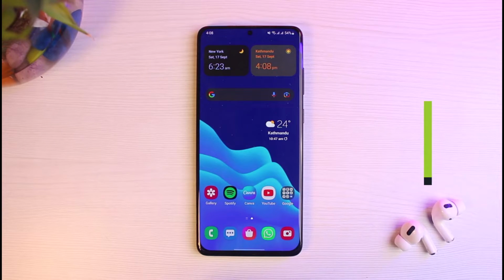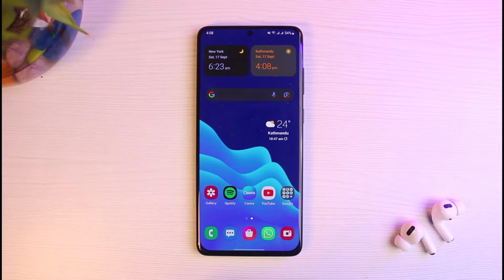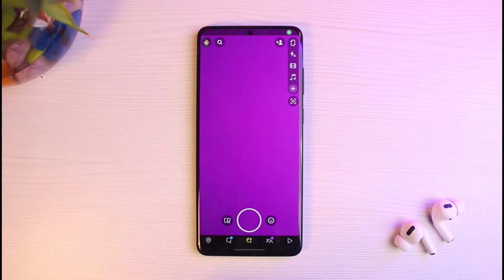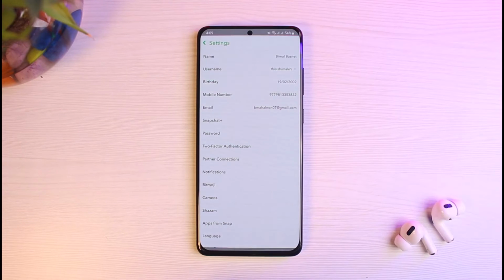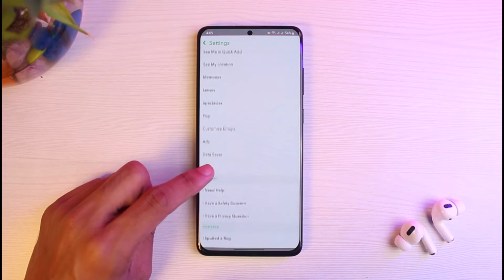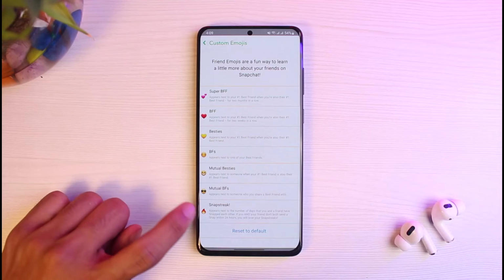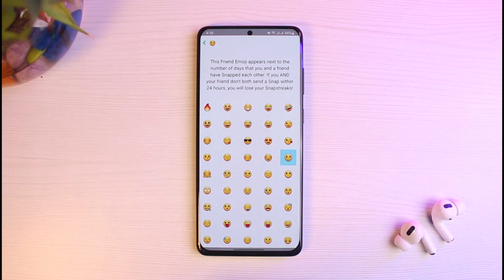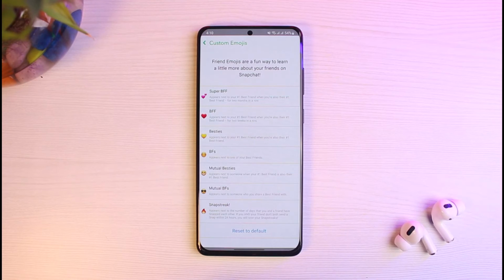How to Change Snapchat Streak Emojis !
In this tutorial video, I am simply going to show you how to change the Snapchat streak emojis.

Follow these simple steps:
1) Update the Snapchat app to the latest version
2) Open Snapchat and log in to your account
3) Tap on the Bitmoji profile from the top left
4) Tap on the gear (settings) icon
5) Tap on Customize Emojis
6) Select Snapstreaks
7) Choose your emoji and confirm the changes
8) This way, you can change your Snapstreak emojis on Snapchat.

0:00 Introduction
0:17 Update Snapchat App
0:41 How to Change Snapstreak Emoji
1:56 Outro: Final Verdict